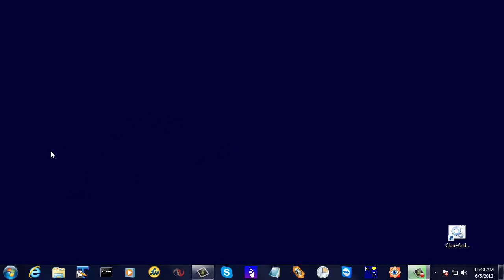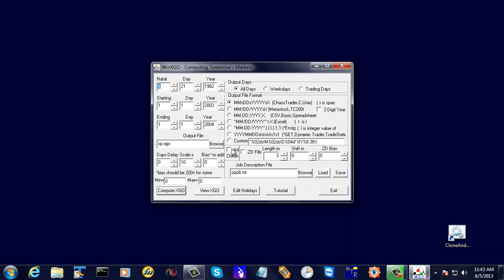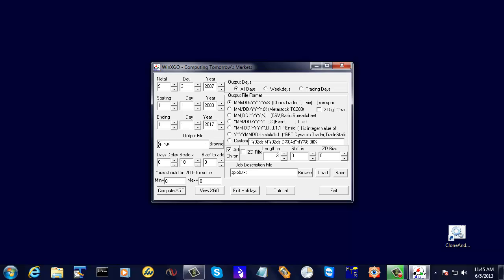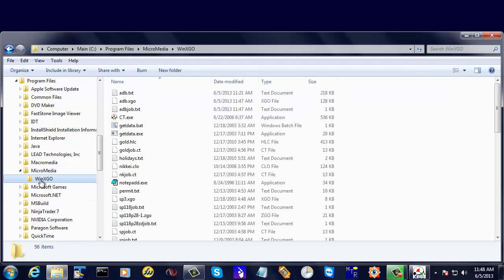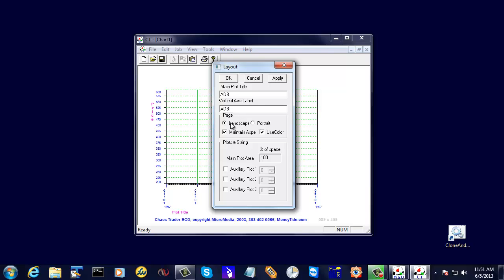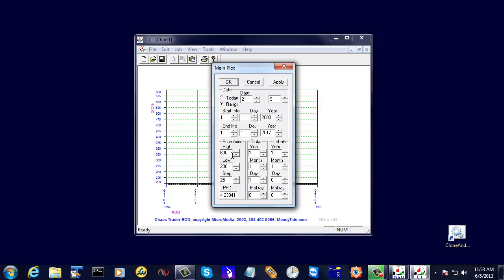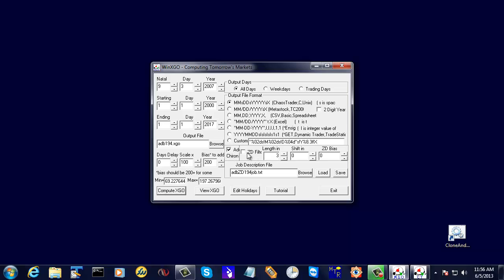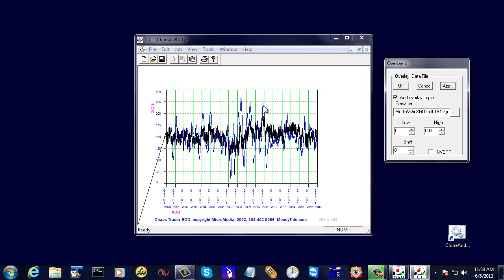WinXGO Demo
This video is a short How To demonstration of the WinXGO program